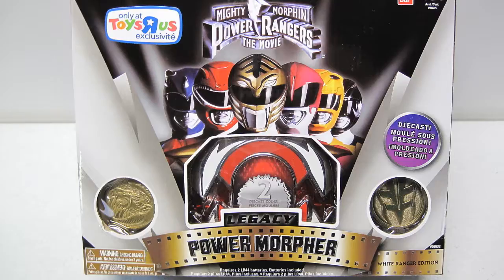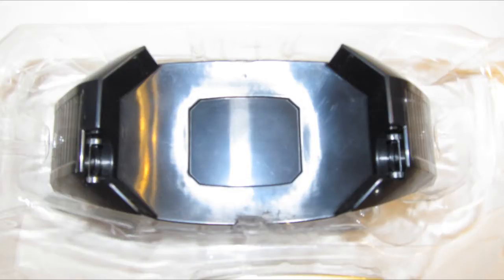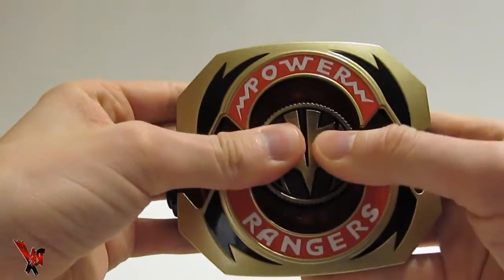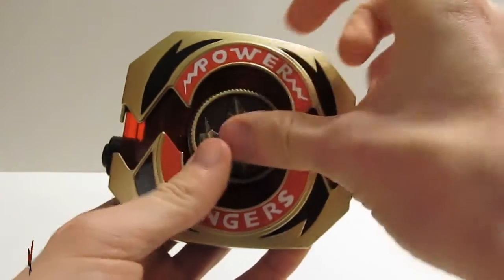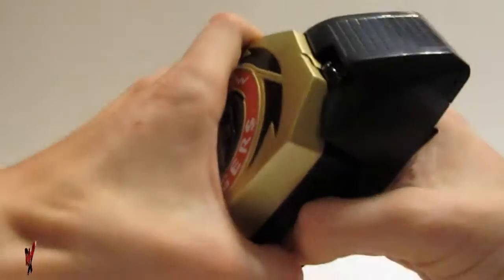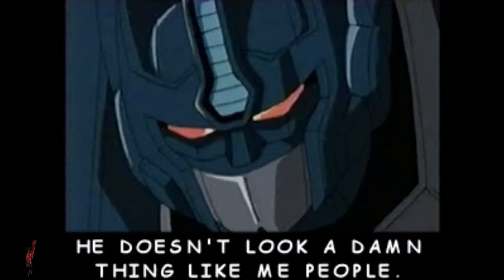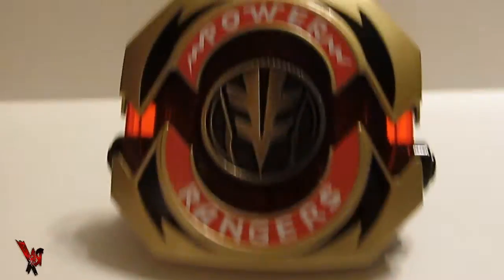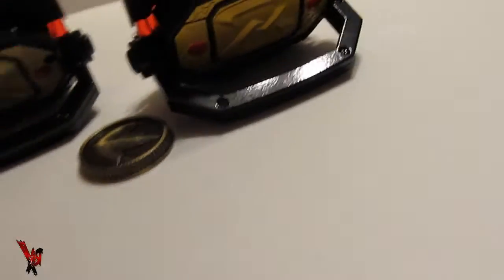Mighty Morphin Power Rangers the Movie (White Ranger Edition) Legacy Power Morpher video review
Come on, you had to seen this one coming...
RedX Power - It's where action speaks, and sometimes it doesn't.

Buy your Power Rangers and other Bandai products online at Toywiz.com and ToysRUs.com today.